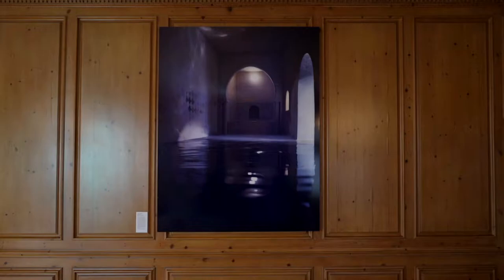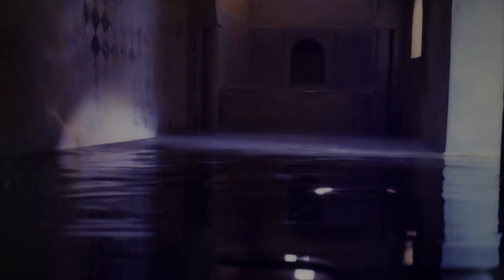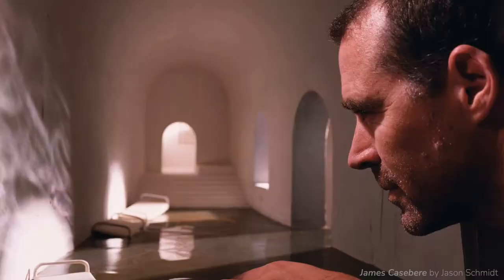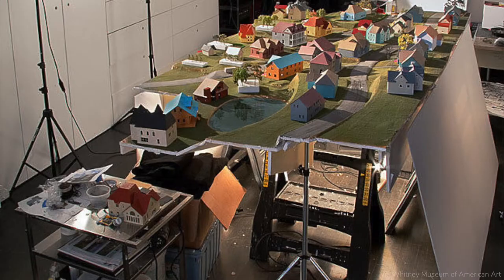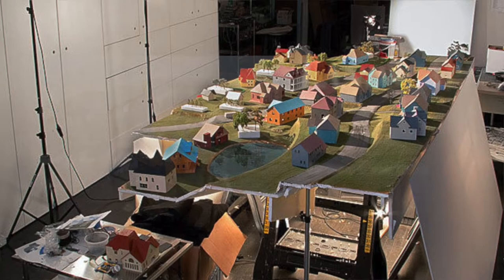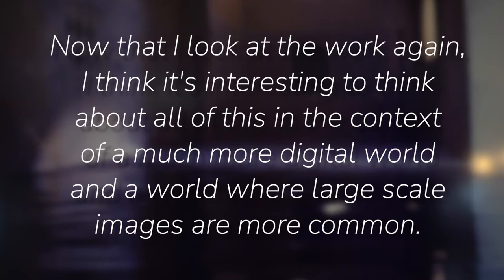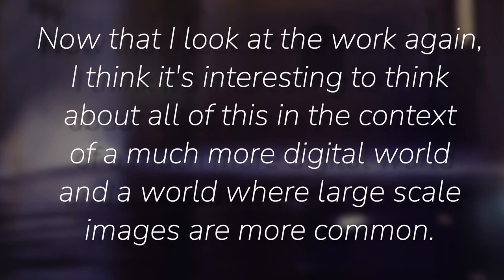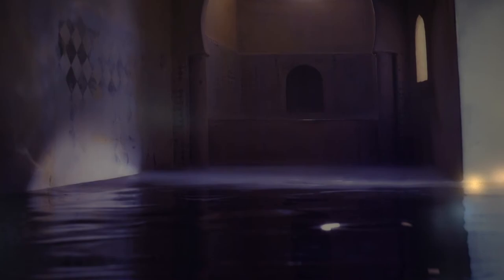Quinn Whitman ('23) on James Casebere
OPENING RECEPTION: JANUARY 19th, 2024 from 5pm-8pm in Hanes Gallery at Wake Forest University.

James Casebere takes miniature objects and puts them on a massive scale, as shown here with "Spanish Bath (Vertical)." Learn more about Casebere's artistic process with Quinn Whitman ('23) here! "Spanish Bath (Vertical)" (2003) by James Casebere is part of "Of The Times," the exhibition opening in Hanes Art Gallery on January 19th, 2024.

"OF THE TIMES: Sixty Years of Student-Acquired Contemporary Art at Wake Forest University"
January 19 – March 31, 2024
Charlotte and Philip Hanes Art Gallery

Join us on January 19, 2024 as we celebrate the opening of the exhibition and toast the students, founders, faculty, and all those who continue to support and shape this unique program and remarkable collection.

Featured Artwork:
Spanish Bath (Vertical)
James Casebere
2003
Digital Chromogenic Print Mounted to Plexiglass
Student Union Collection of Wake Forest University